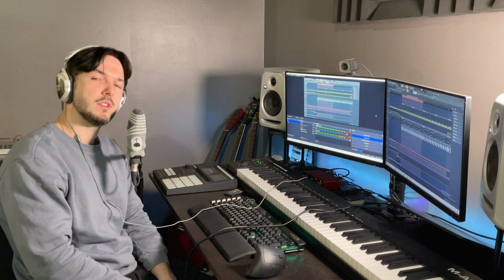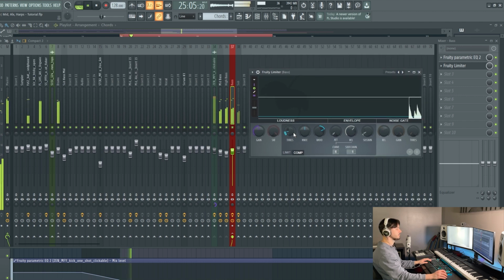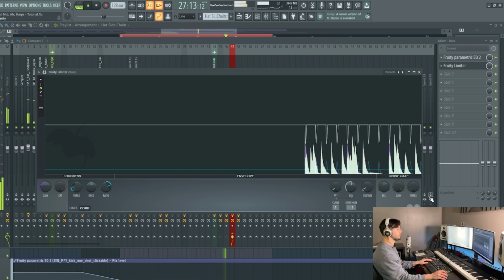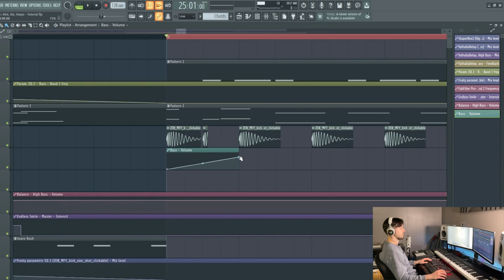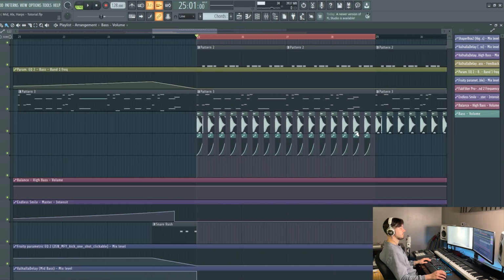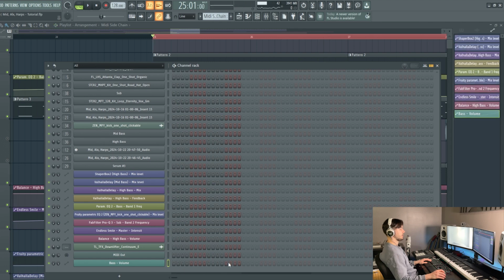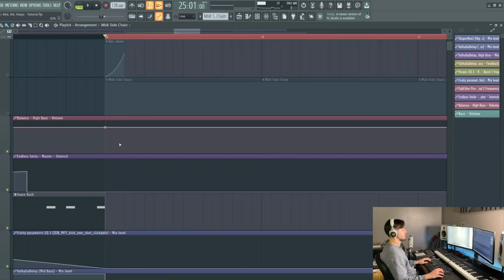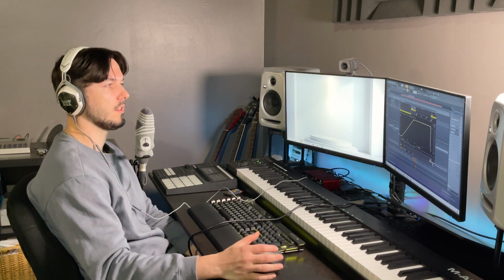Sidechain in FL Studio 2024 the easy way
Here are 3 ways to sidechain in Fl Studio and 1 way using a vst. Dont over think sidechaining because its not that complicated. Remember that sidechain is a great way to pump the sound not only for cleaning up the bass and kick mix. Sometimes I even throw a sidechan effect on the whole mix to give it and extra pump. I really enjoy making music but I have making videos. Im currently using premier pro and if anyone has recomendations to better my process please send some videos my way. I would really appreciate the help.